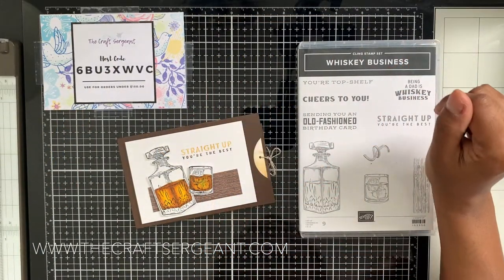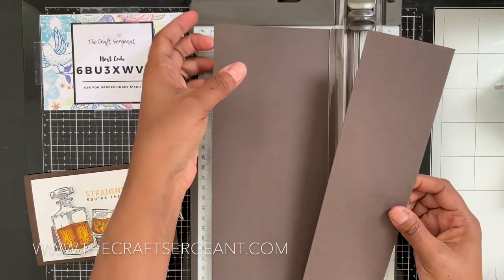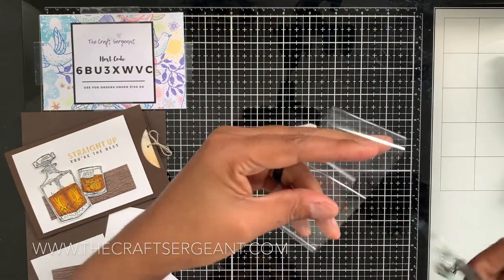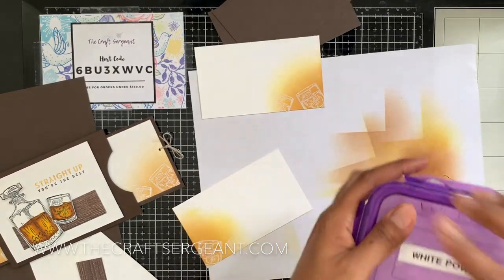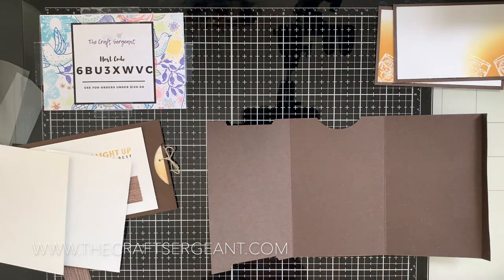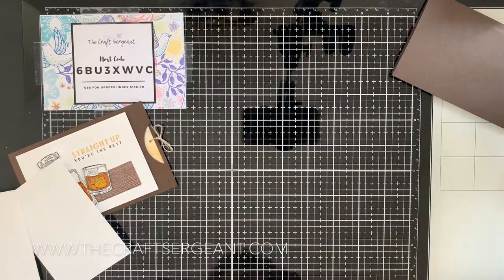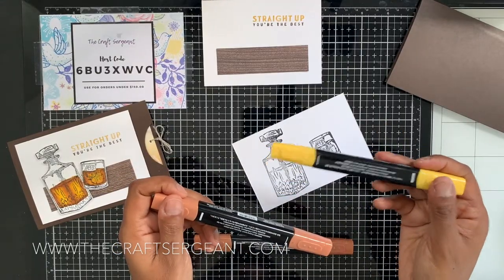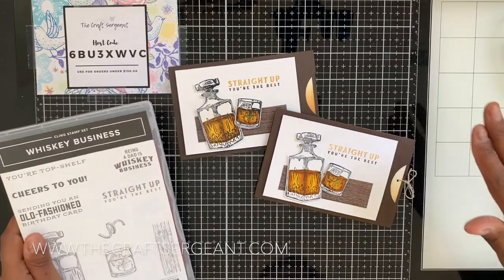How to make a Masculine Double Slider Card with 3 Techniques featuring Whisky Business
Check out the adorable masculine Double Slider Fun Fold card featuring the Winky Business Stamp Set. I show you how to create this fun-fold with 3 awesome carding techniques.

––– Supplies –––
Don't forget to use the June 2020 host code 6BU3XWVC on orders less than $150 ***

Earn $50 in FREE product when you host a party or spend a qualifying amount!!